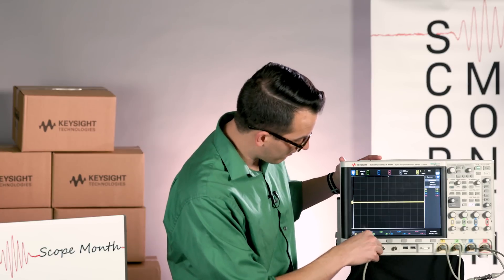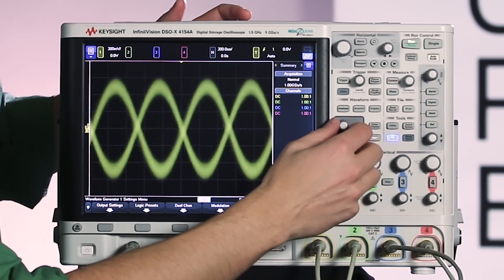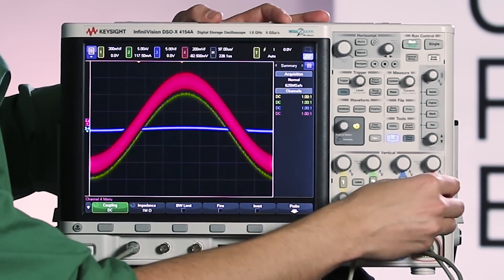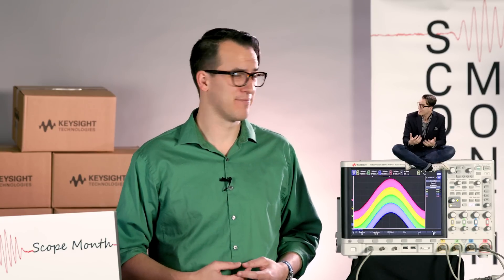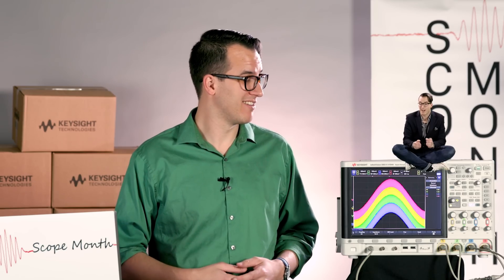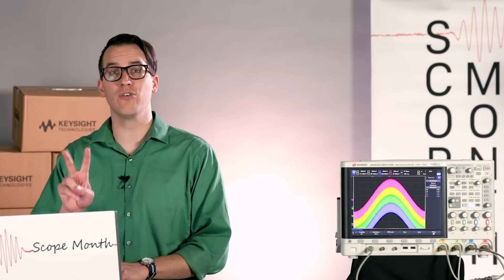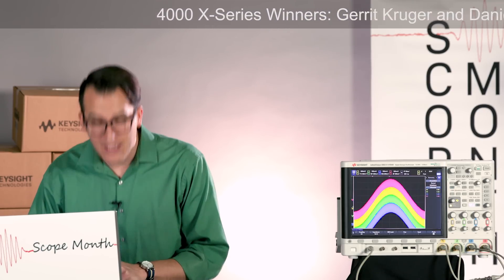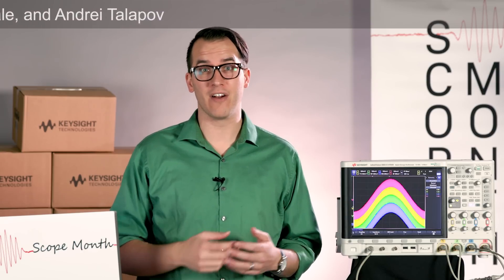How to make a St. Patrick's Day waveform and Today's Scope Month Winners! (17-Mar-2017)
Making the most of a 4 channel scope

(select your language first)

For beginners, I recommend the InfiniiVision 1000 X-Series or 2000 X-Series oscilloscopes.